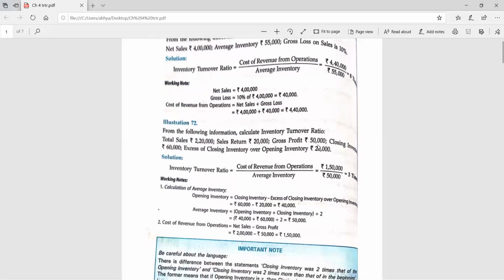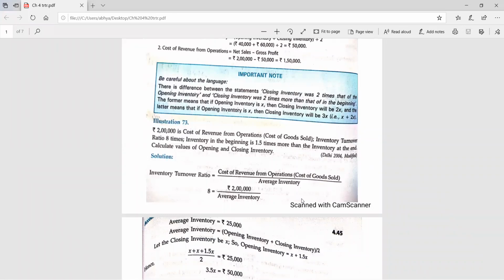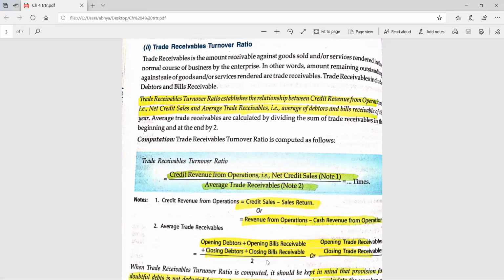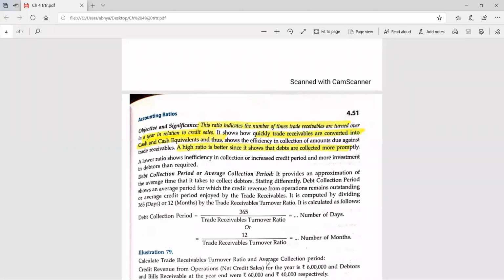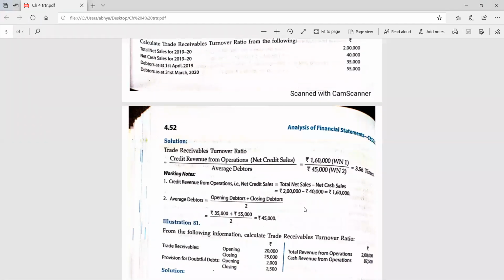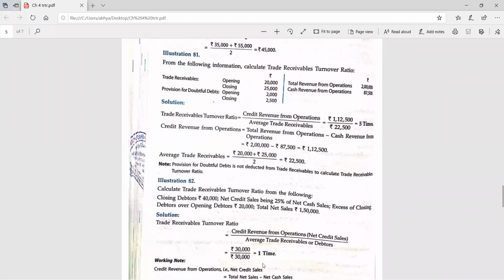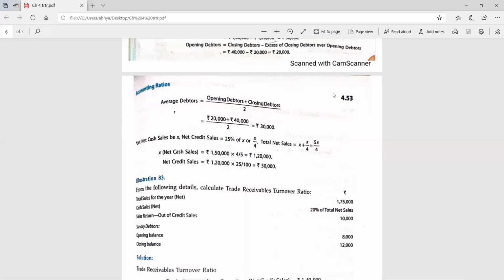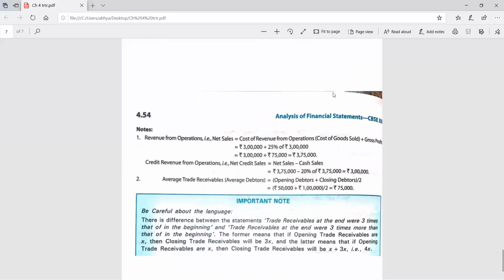LIVE TEACHING CLASS XII ACCOUNTS CH4 BOOK3